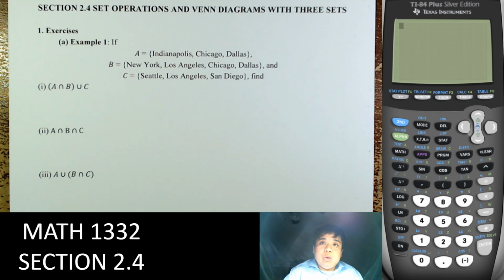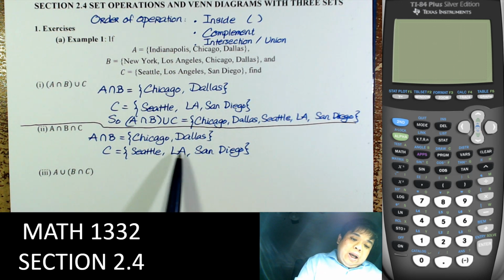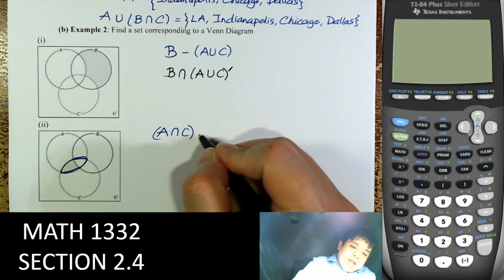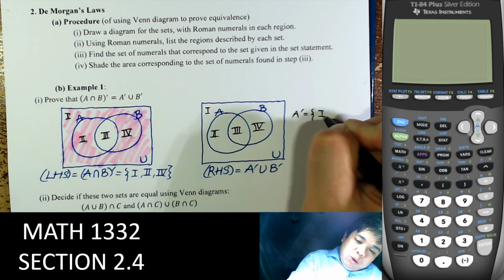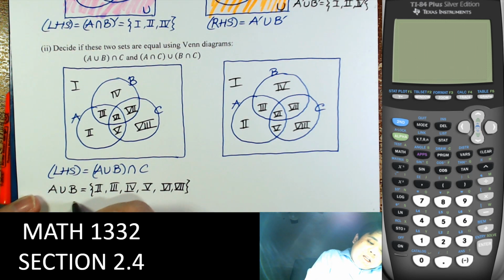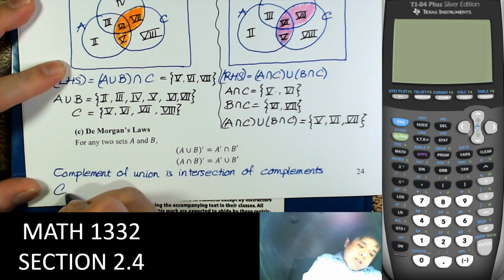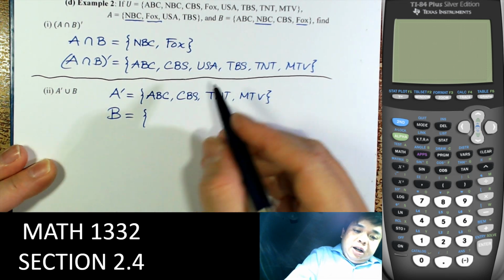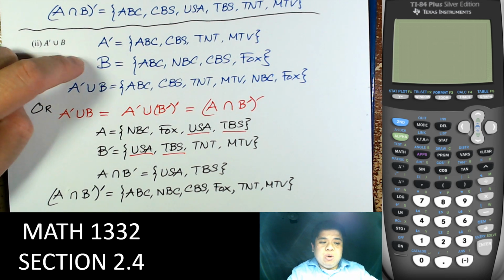Math 1332 Section 2.4